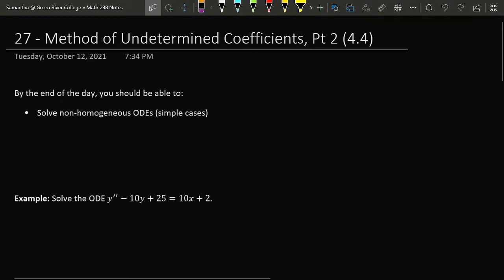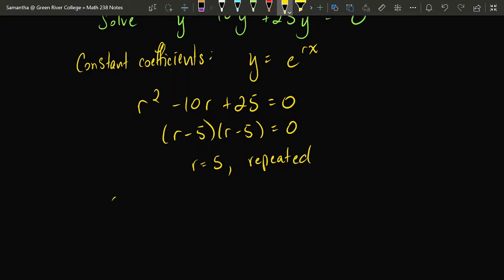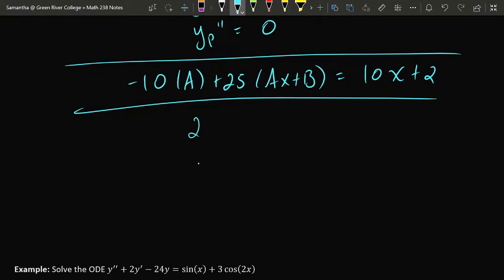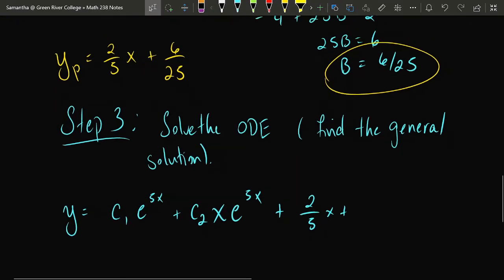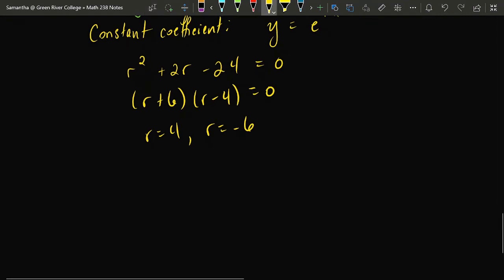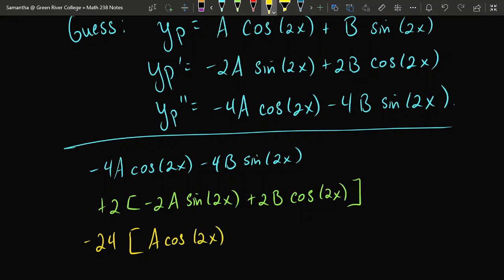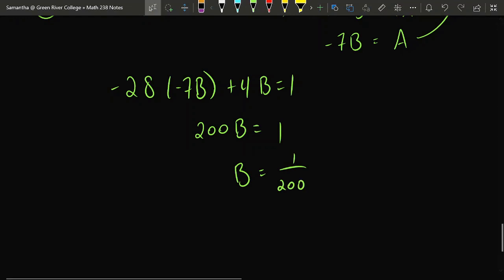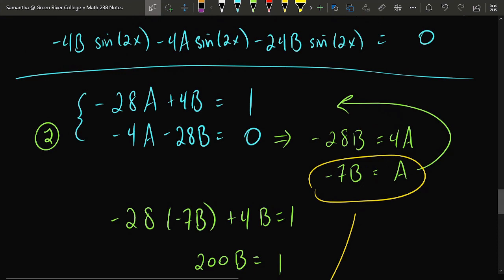Differential Equations - 27 - Method of Undetermined Coefficients (Pt 2)